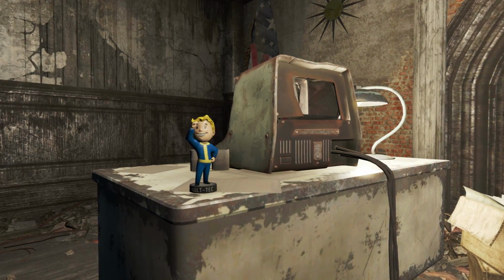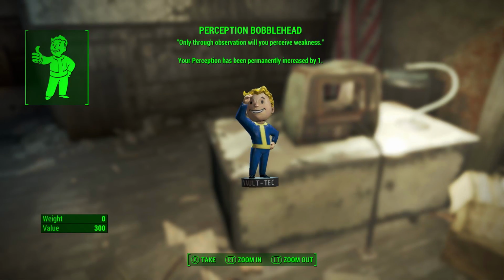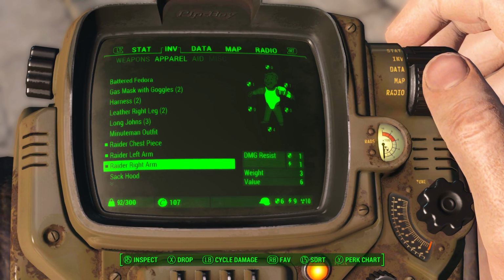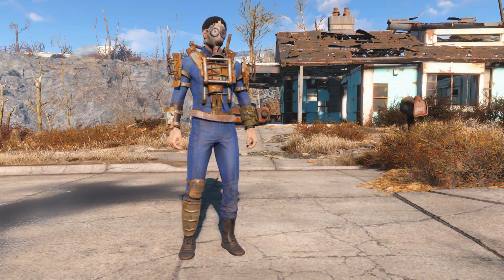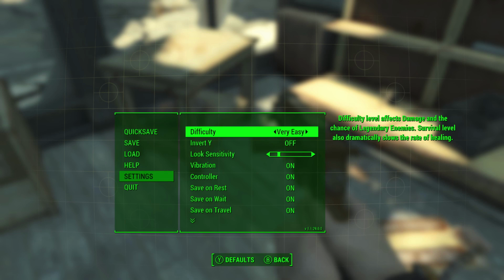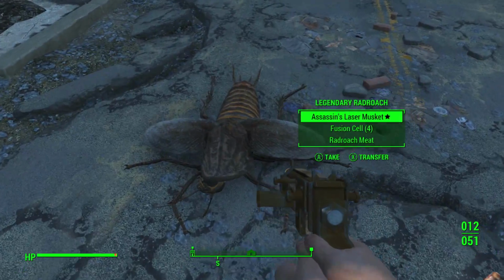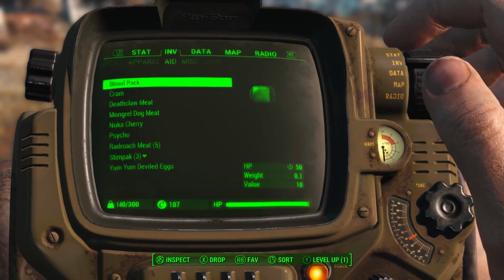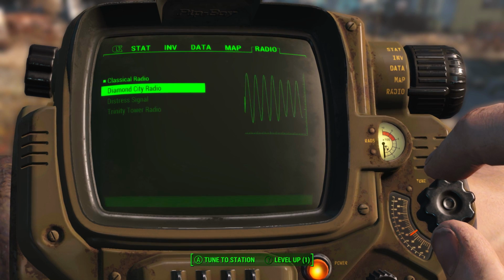Fallout 4 - 5 Things Every Player Should know